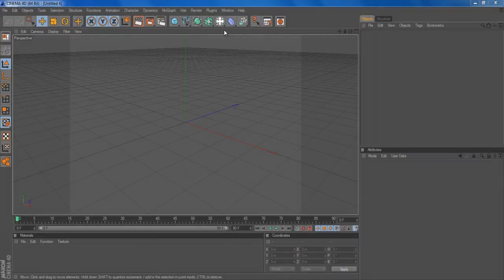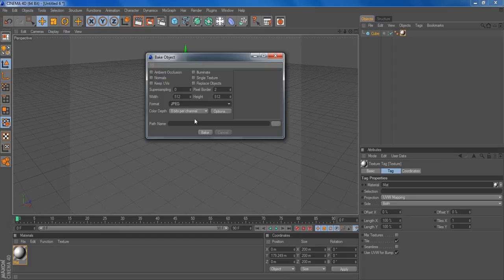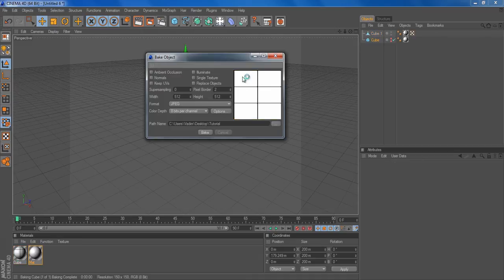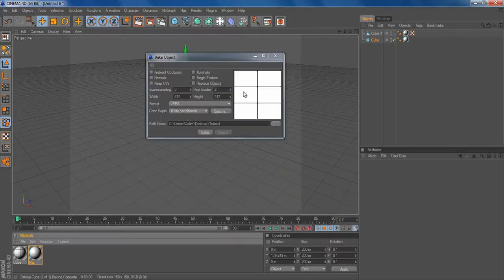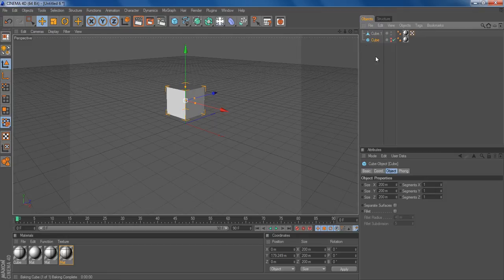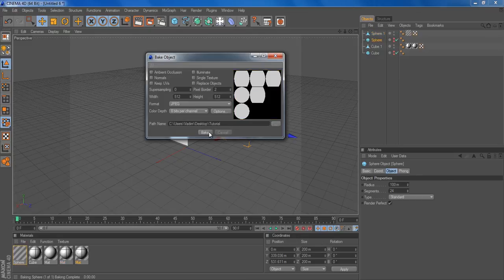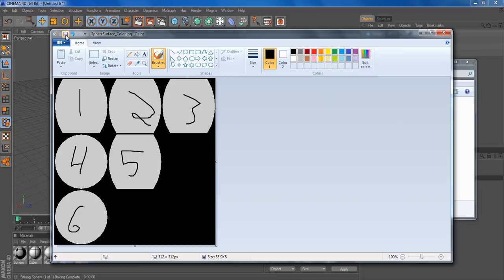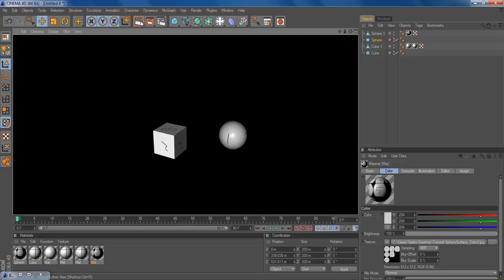Bake Object in Cinema 4d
In this tutorial i will show you how to bake objects in cinema 4d